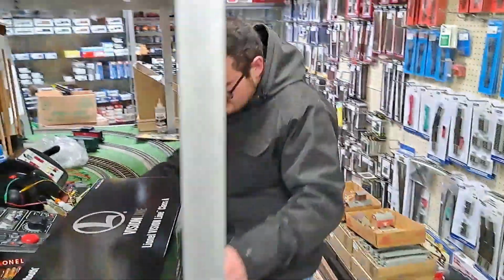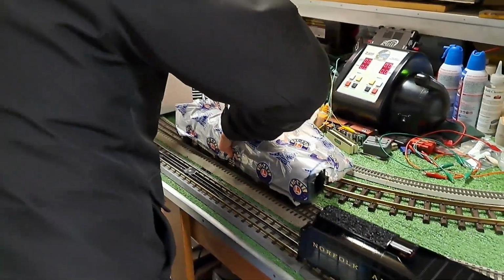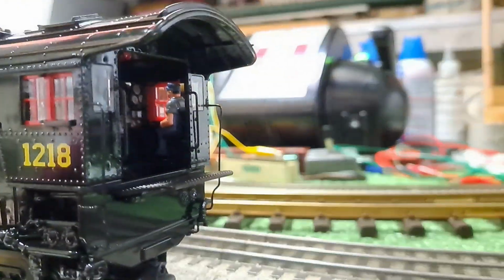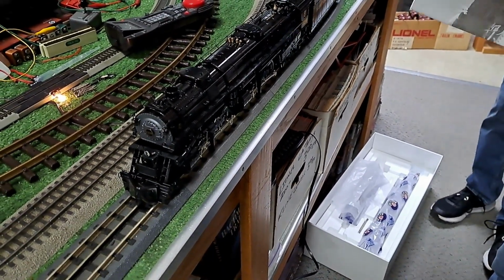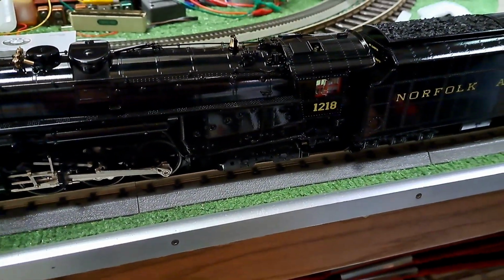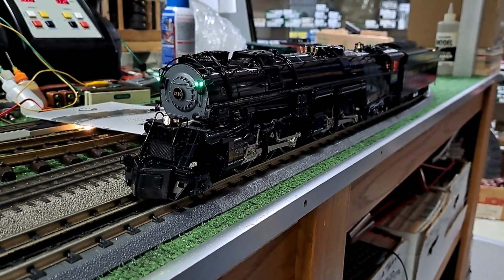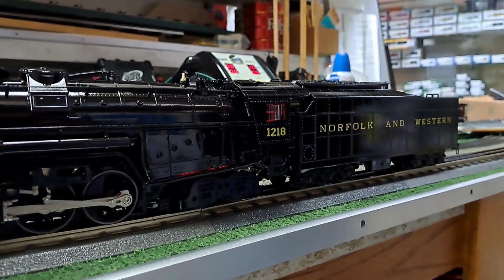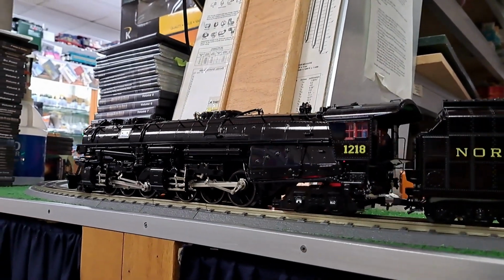Zach Unboxing his Vision Line 1218